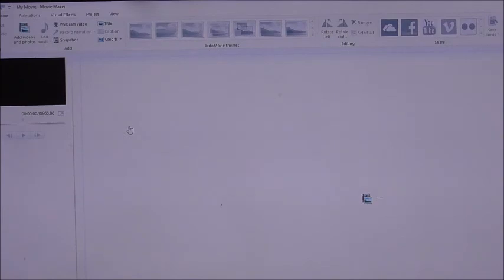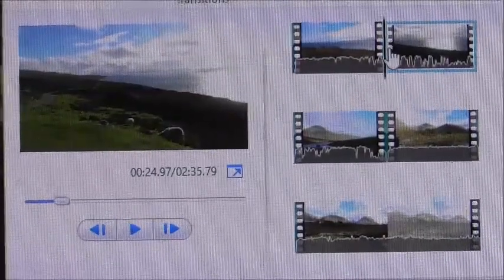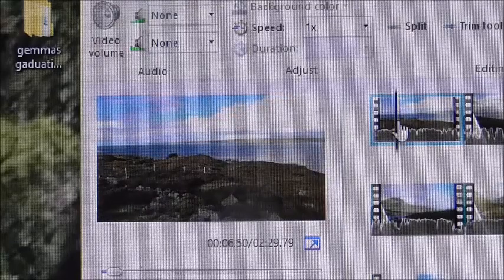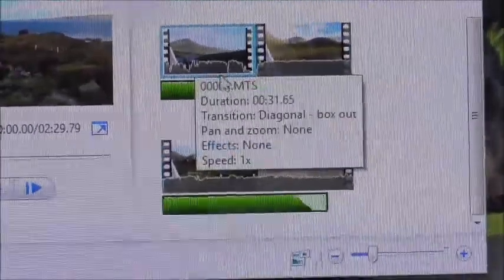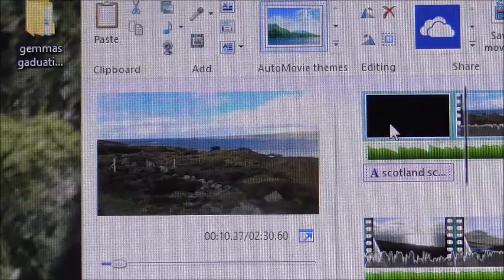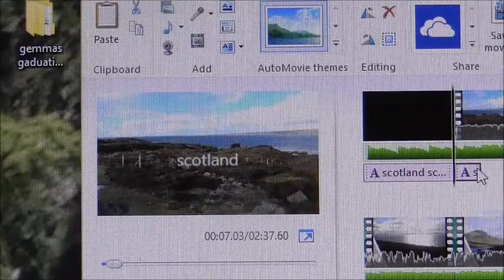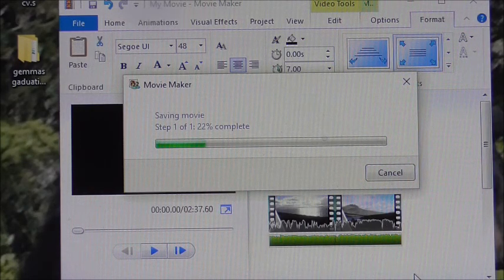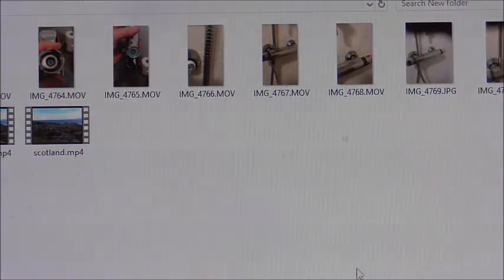How to use Windows Moviemaker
a  video showing how to use  moviemaker  to edit your videos by joining clips or adding music and titles to your video  hope you like Please  feel free to share on your media webpage and subscribe to my channel free of charge @tecco59 . I have loads of different video`s for everyone checkout my playlist on my homepage . thanks . I also  have another channel @tecco 6946  thanks . . I also have a tiktok channel @tecco1959 for fun videos thanks again